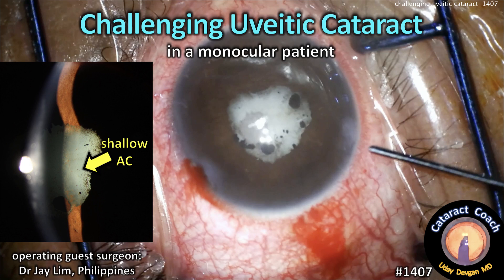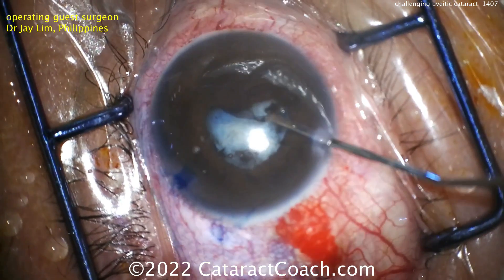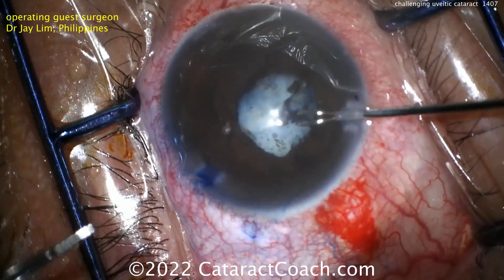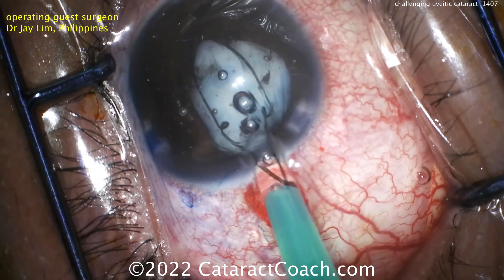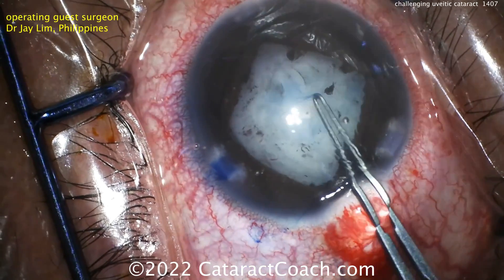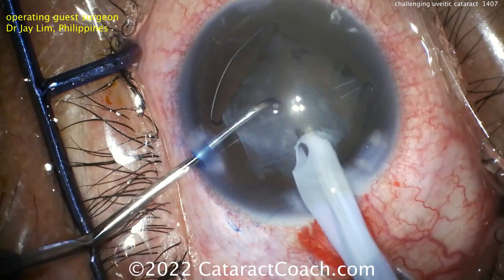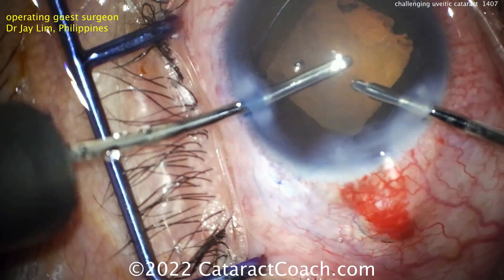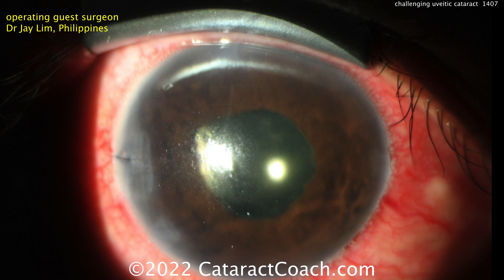CataractCoach 1407: challenging uveitic cataract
This patient is monocular and has an opaque cataract that developed in the setting of chronic uveitis. This has cause extensive synechiae with the iris firmly adherent to the posterior capsule. The surgeon is unable to free these adhesions with a simple sweet motion, as is commonly performed, and instead, micro-scissors are used to carefully cut these fibrous bands. A pupil expansion device used and then the easy part of the surgery is actually the cataract removal. This is a beautifully performed surgery by an expert surgeon in a case where the stakes are very high.